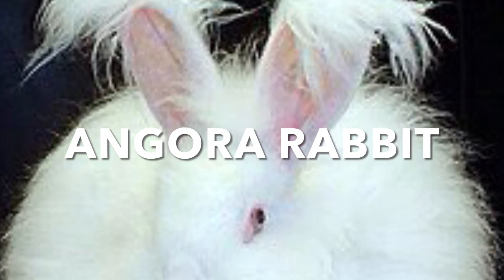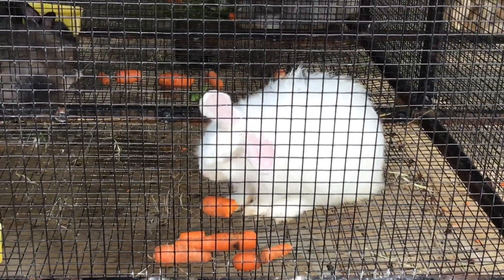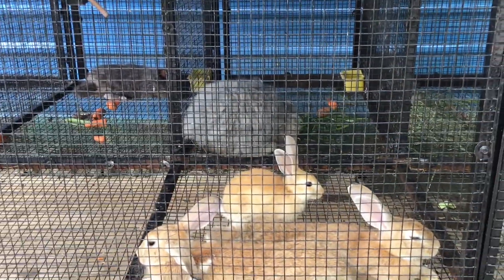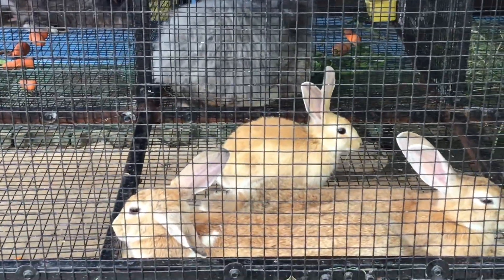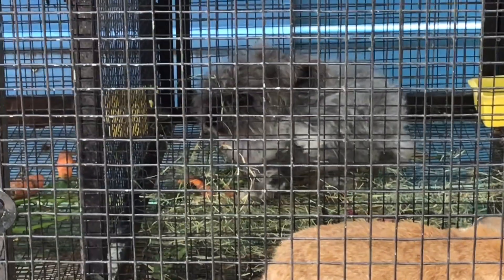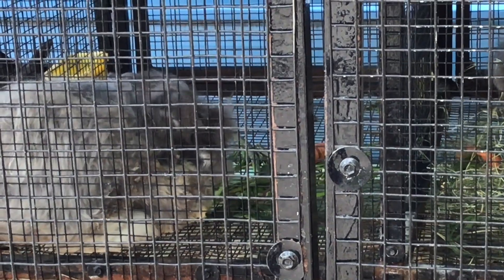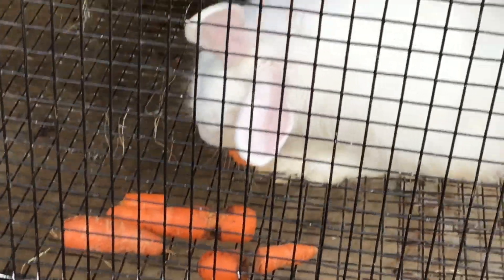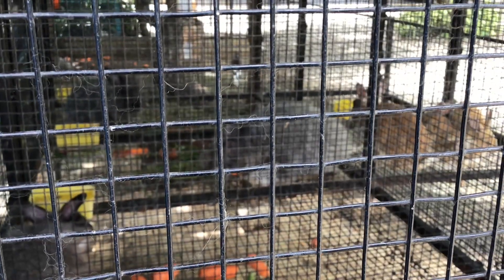Alluring , Exotic Angora Rabbits Finest Fur, Planet Earth Aquarium Mysore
The Angora rabbit, one of the most ancient groups of domestic rabbit breeds, which is bred for the long fibers of its coat, known as Angora wool.